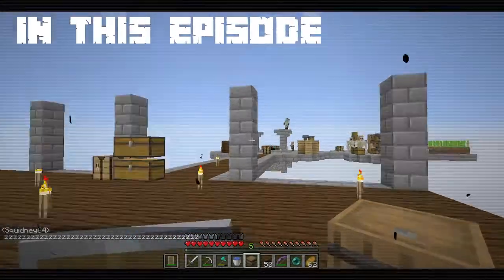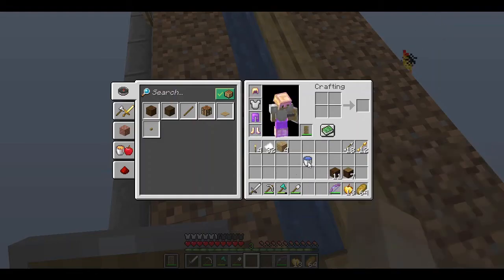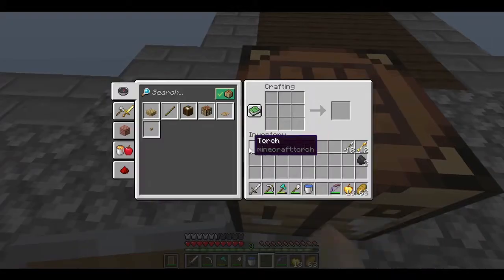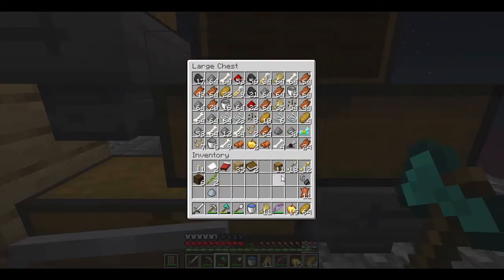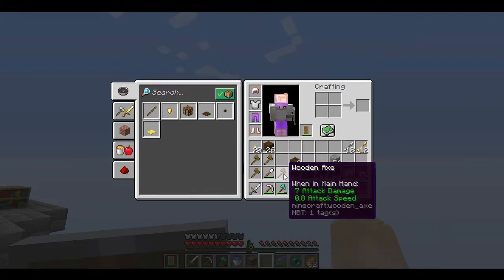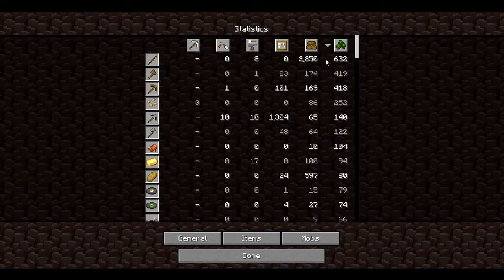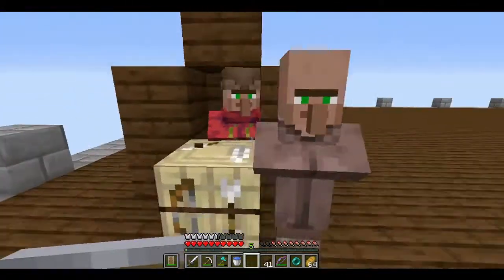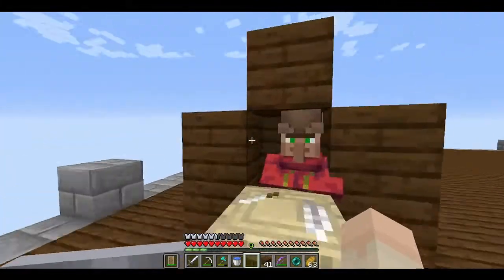VILLAGER REFUGEES in One Chest SKYBLOCK!?! | One Chest Survival | Episode 4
In today's episode on our One Chest Skyblock Island, we are met with a group of villagers! I wonder what they are running from. Hopefully they don't follow them here... We also keep expanding the base, as per usual.

This idea was my own and I made it.